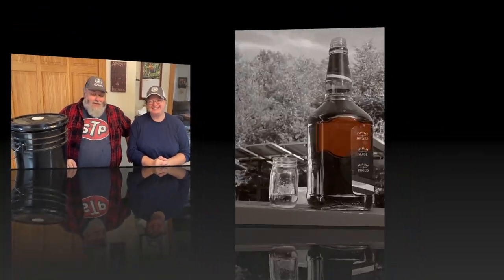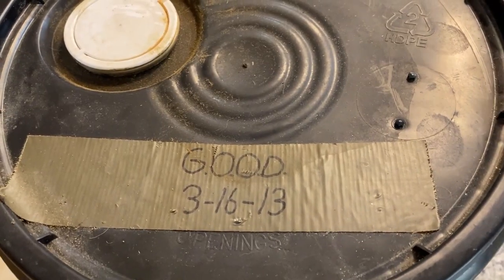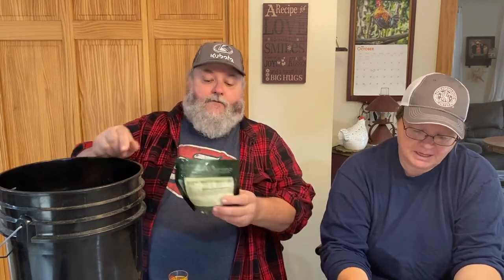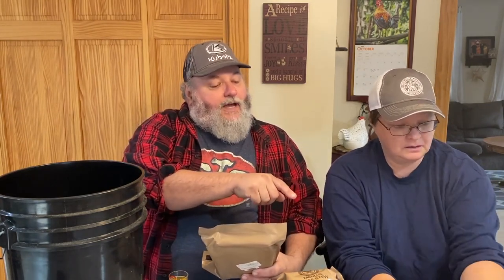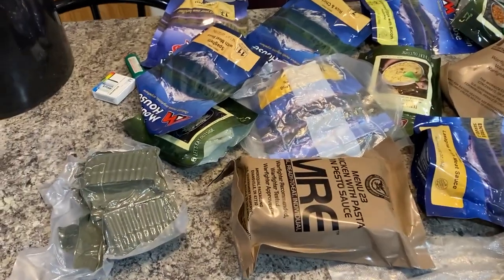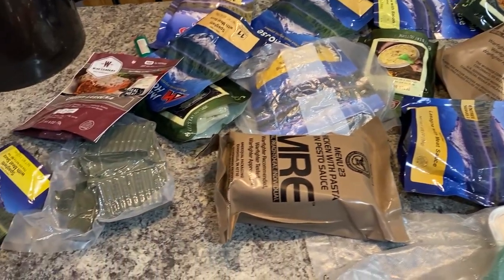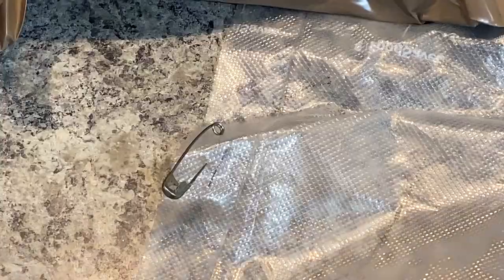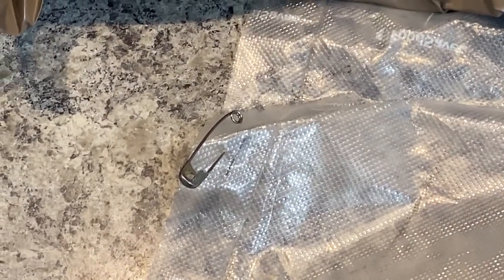Unboxing 7-Year-Old Emergency Survival Bucket Supplies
Ever wondered what's inside a 7-year-old emergency survival bucket? Watch as Shelly and Scott crack open their long-forgotten "good bucket" and reveal the contents, including meals ready to eat and essential tools.